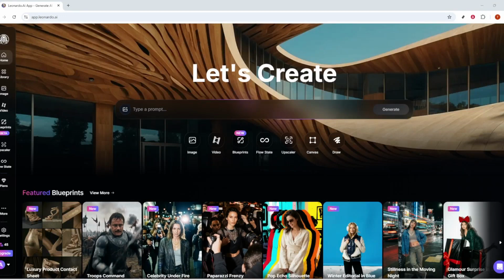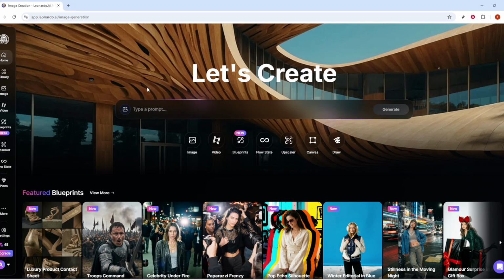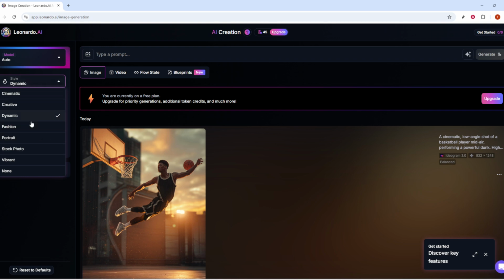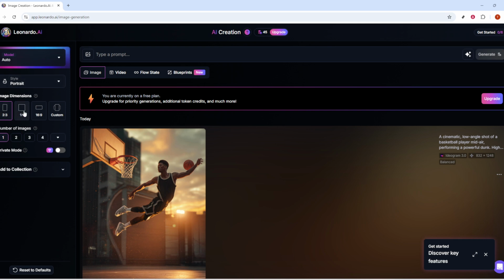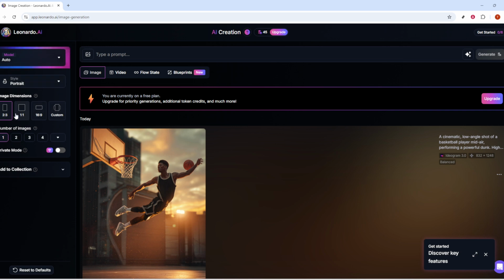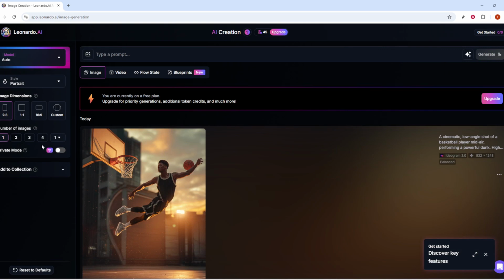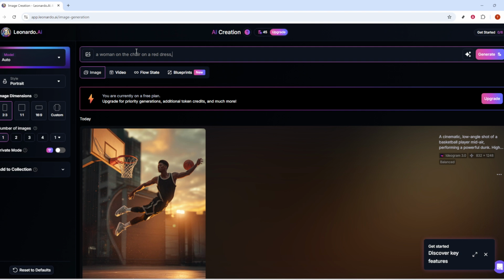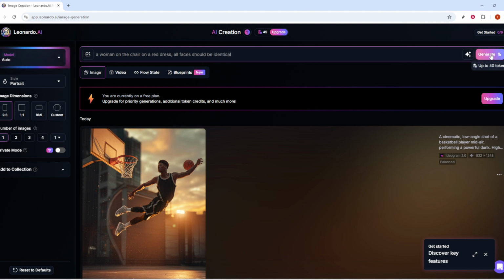How To Create Consistent Same Face Models For Insta On Leonardo AI (Quick Guide)